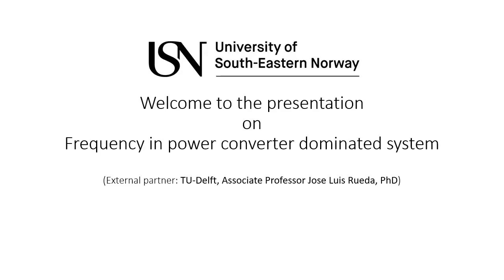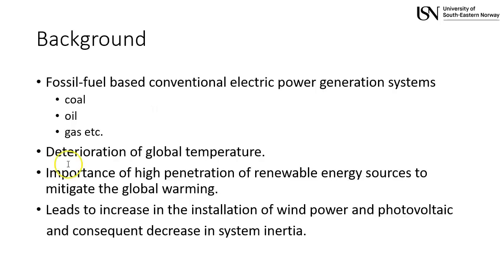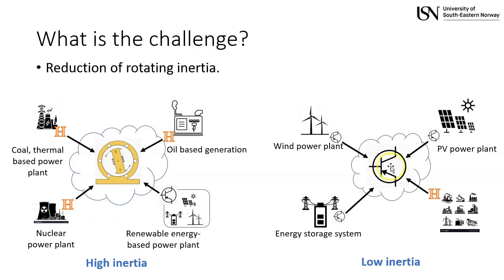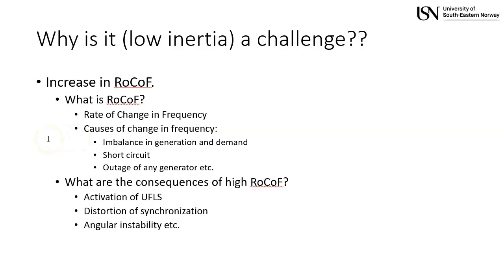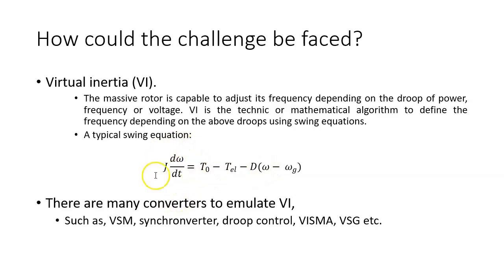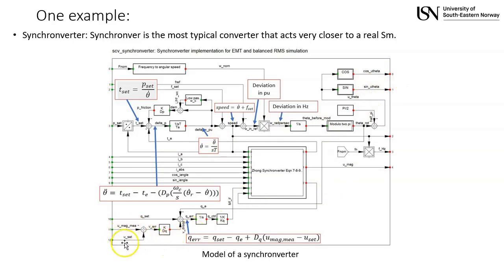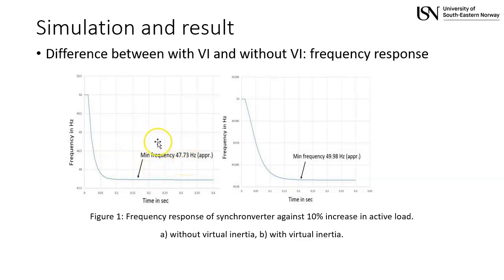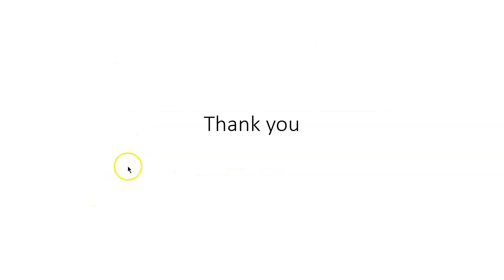Virtual inertia to mitigate frequency nadir/Grid forming converter to limit ROCOF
The penetration of power electronic converter into the power grid is increasing at a noticeable rate, which causes the number of conventional synchronous generators (SG) to decrease. As a result, the power electronic converter dominated power systems is lacking system damping and inertia. Consequently, the renewable energy source (RES) based grids are now vulnerable to various transient instabilities.
Swing equation-based virtual inertia (VI) emerged as the solution to the problem. The researchers proposed different swing equations with different terminologies and methodologies to implement VI.